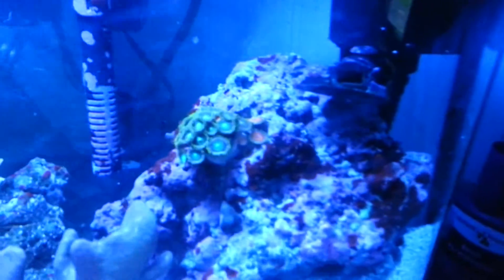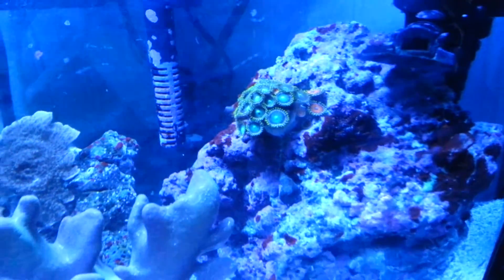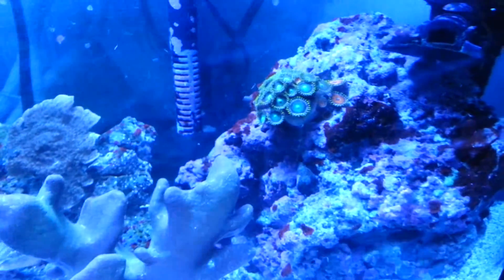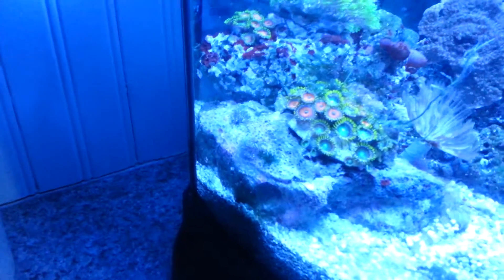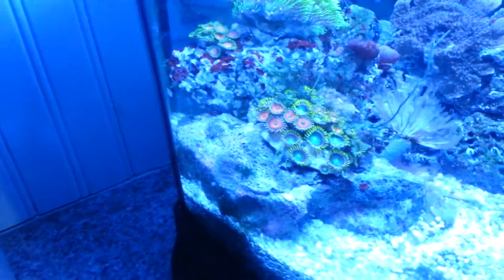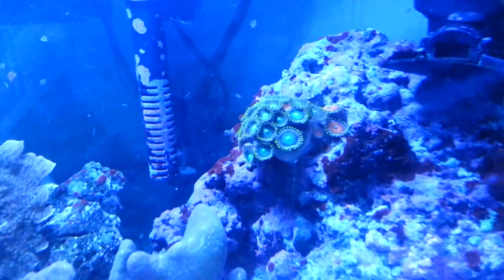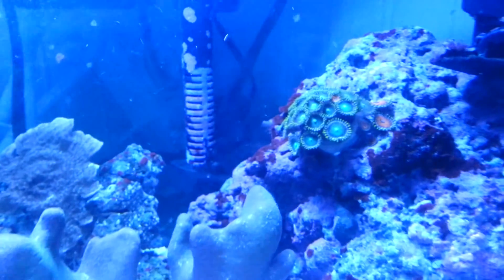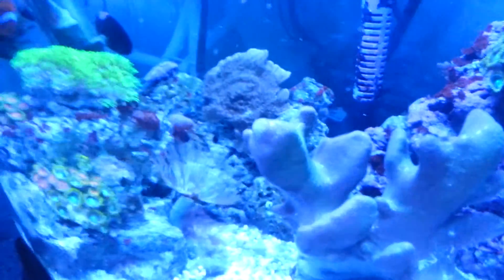How To Frag or Split Zoanthids Easily-Anyone Can Do.